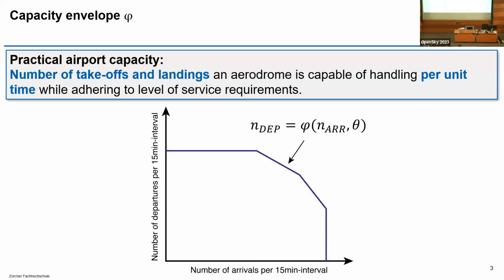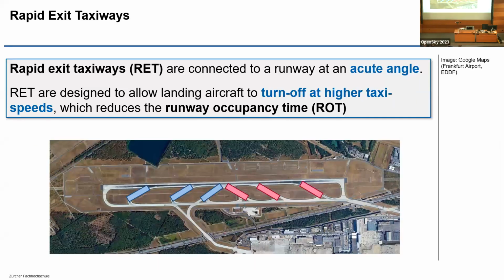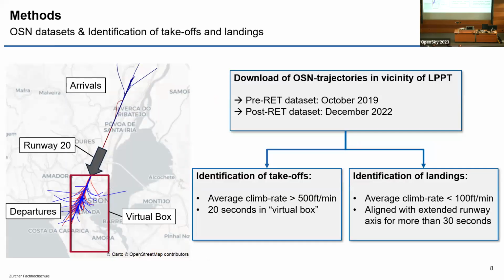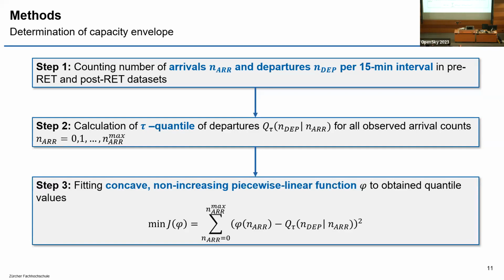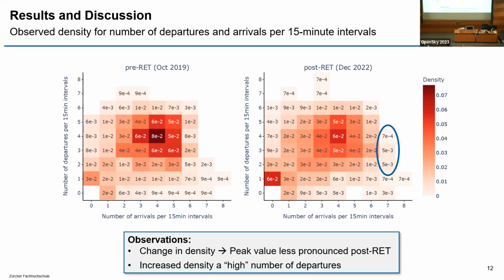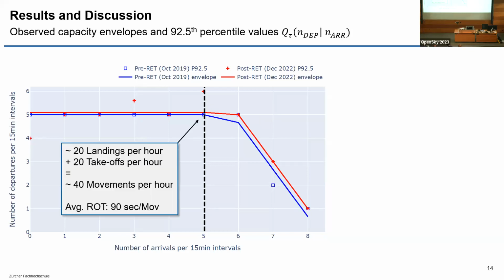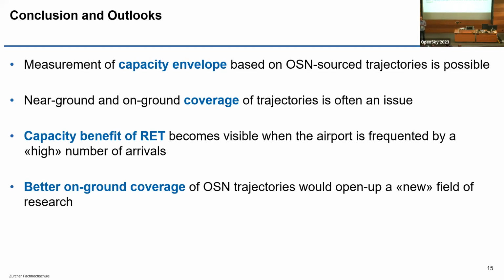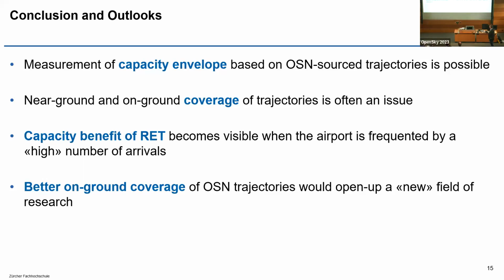Manuel Waltert – Using ADS B trajectories to measure how rapid exit taxiways affect airport capacity